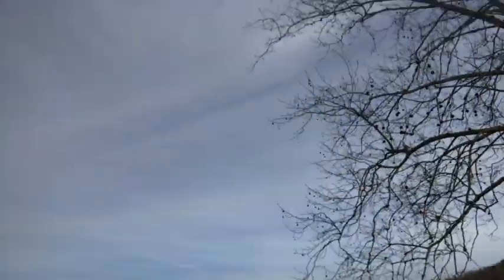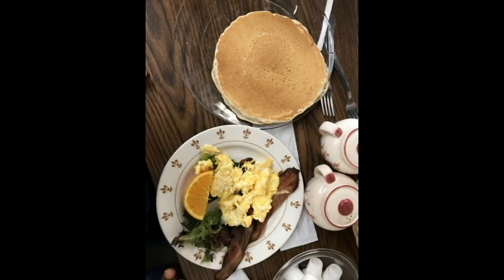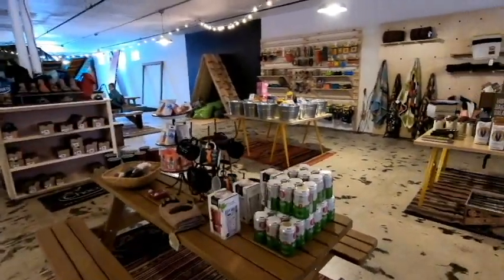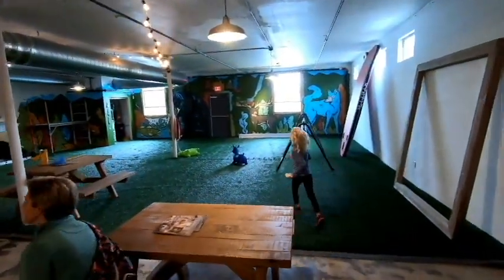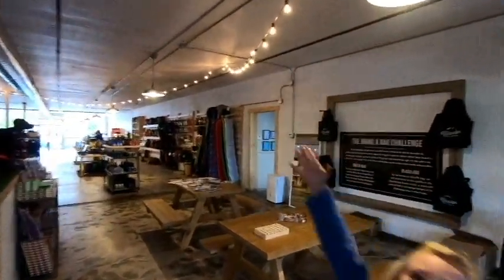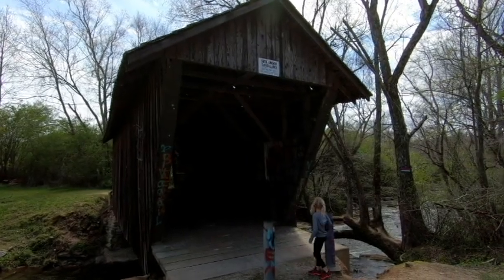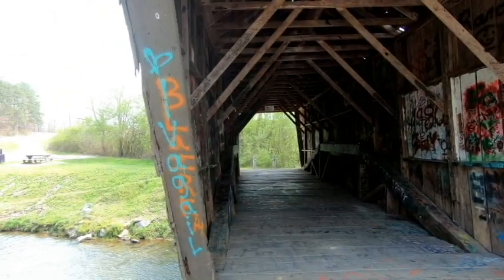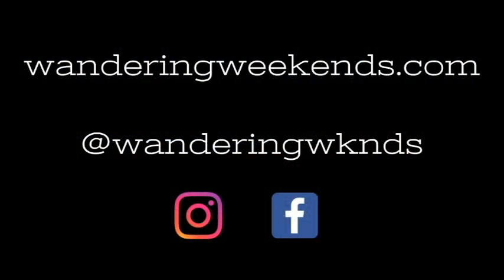Moccasin Creek State Park, Wander North Georgia, Old Sautee Store, Stovall Mill Covered Bridge